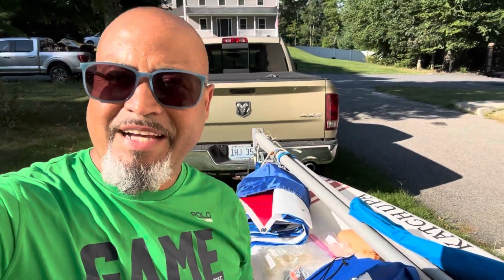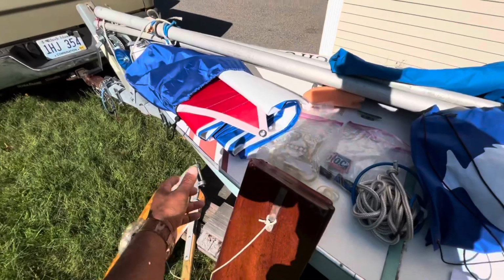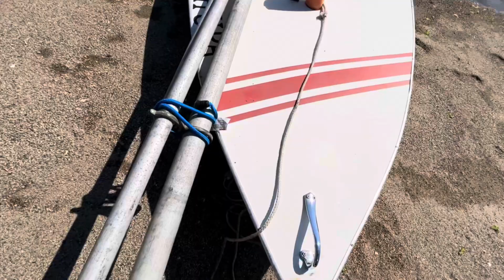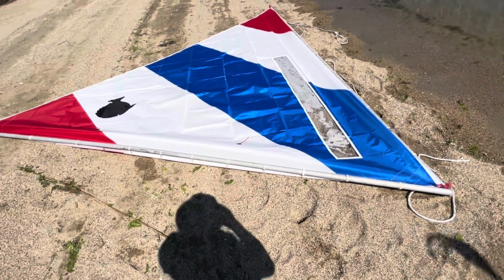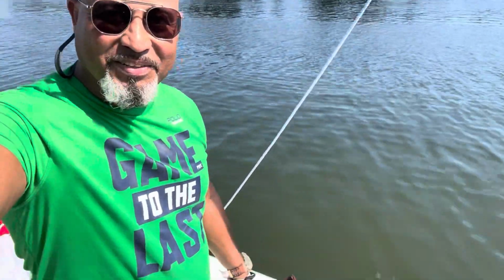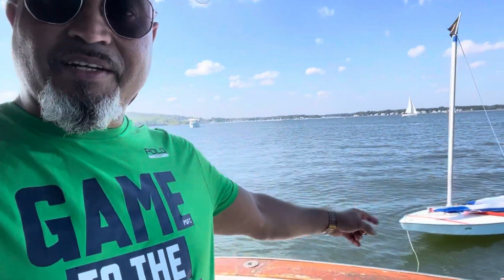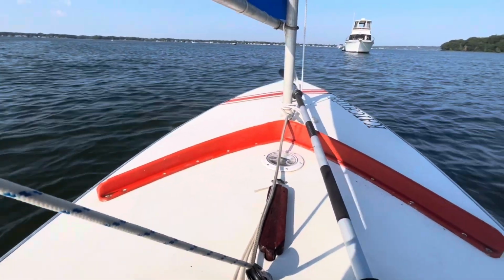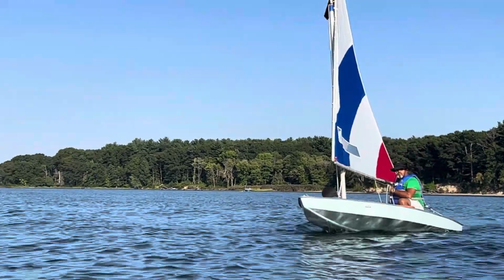Sportfish and Sunfish Sailing what do they have on common? Ep 53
We trailer and launch out Sunfish SF KATCHUPA, a 1977 Alcort Sunfish then towed her with a Pacemaker Sportfish to an anchorage in Greenwich Bay just off the beach at Goddard Park in Rhode Island. What does a Sunfish and Sportfish have in common you ask? They both a part of the SOLITUDE and Sailing family.

The background guitar melody is a cover of "Reckless Love" by Cory Asbury being played by my good friend Antonio (Toto) Tavares.